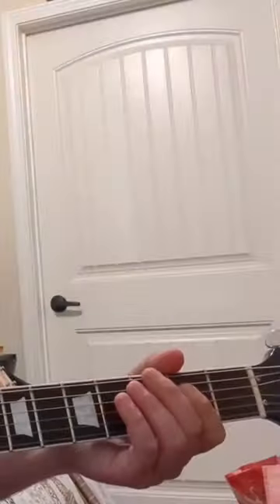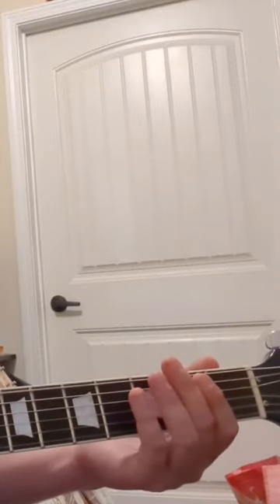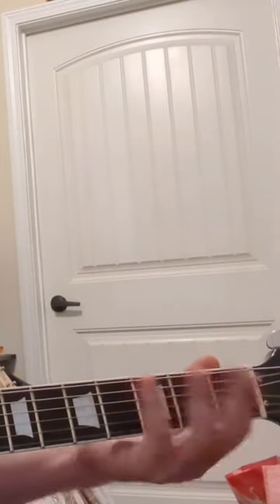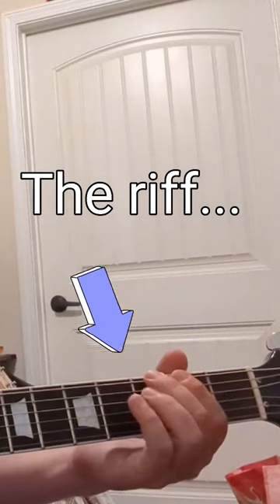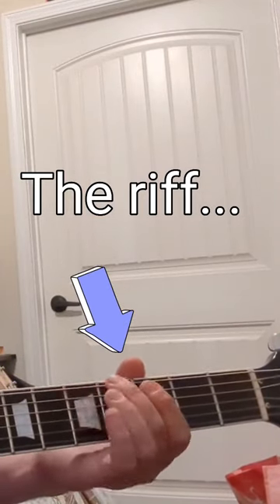Peter Gunn riff , Spy Hunter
Six String Fun Merch!

My gear:
Guitars
Fender Stratocaster
Gretsch Rat Rod 5410T
Danelectro Stock '59
Furian SX Tele style
Firefly FF338

Alvarez Masterworks MD60

Amplifiers
Peavey Classic 50 212
Spark 40
Fishman Loudbox Mini
VOX AC